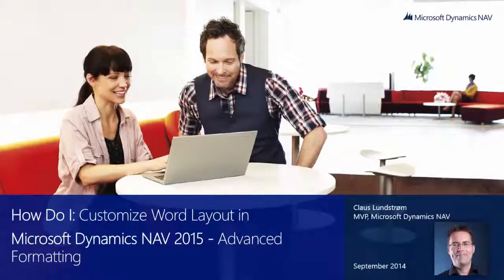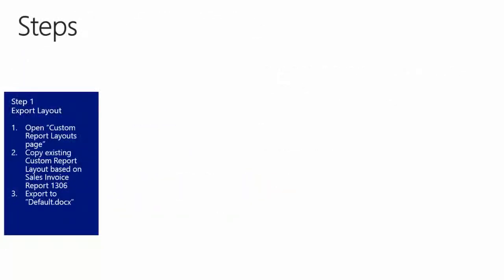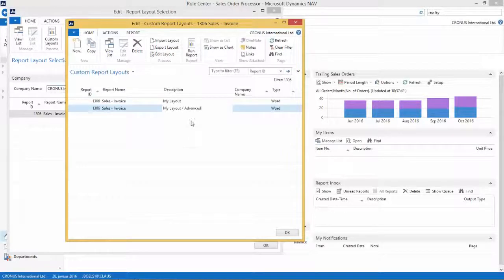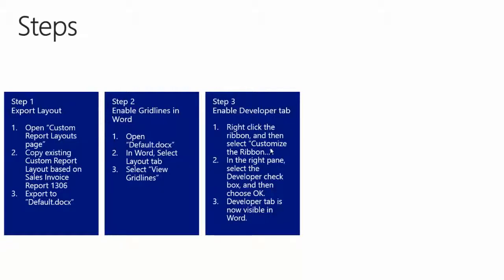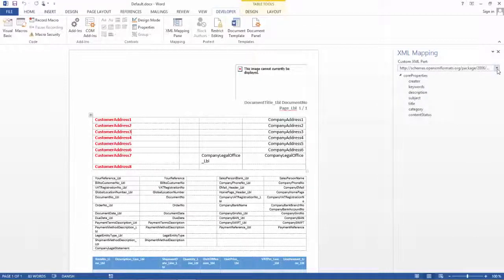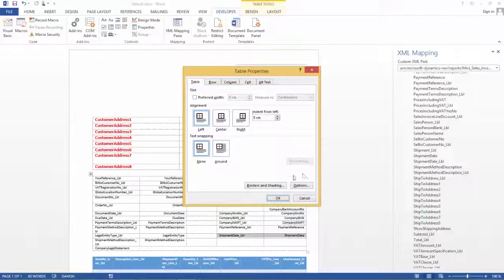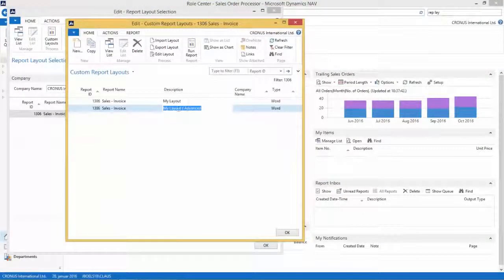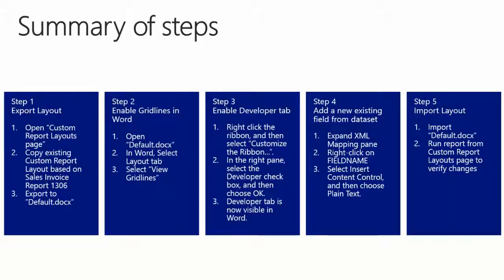How Do I Customize Word Layout in Microsoft Dynamics NAV 2015 Advanced Formatting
How to customize word layout in Microsoft Dynamics NAV 2015.